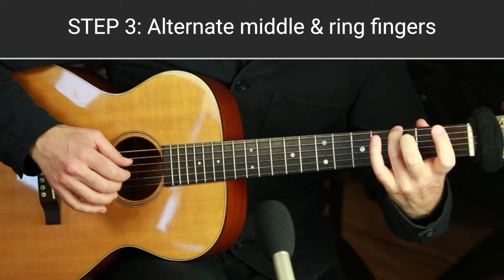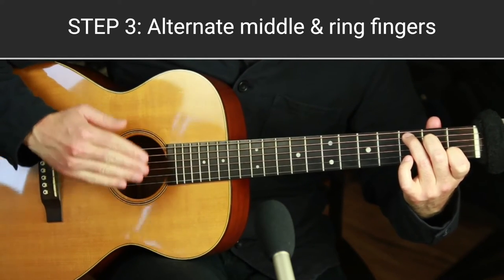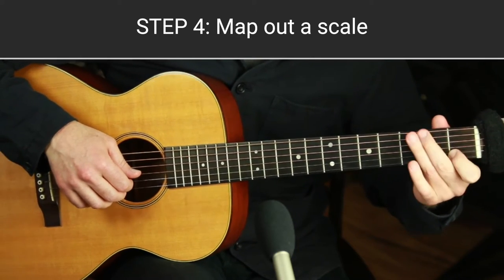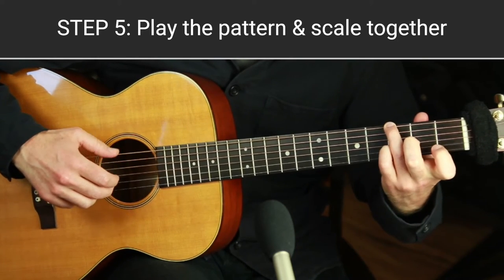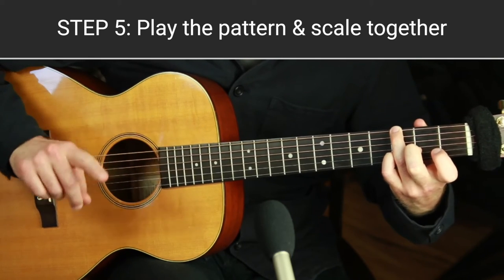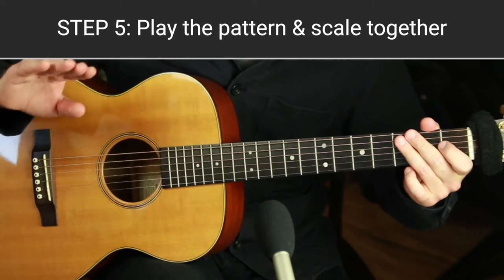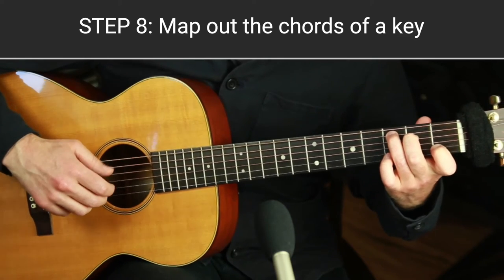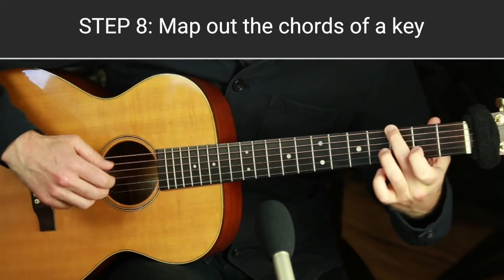Fingerstyle Improvisation - FULL Fingerpicking Guitar Sound ON THE FLY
. This lesson is on fingerstyle improvisation and how to get a FULL fingerpicking guitar sound ON THE FLY.

💬 LESSON DESCRIPTION:
This is a really cool lesson.
The fingerpicking guitar sound is full and complete by itself, which many other guitar styles can't achieve without accompaniment.
This means that this fingerpicking guitar music is great to play or perform solo.
Being able to play fingerstyle improvisation can be incredibly liberating and satisfying.
Fingerpicking guitar techniques allow your creativity and musical intuition to flourish, since you can apply them to chord changes, or to make your own arrangements of songs you like.
I hope you find the video on fingerstyle improvisation useful and that you enjoy exploring these fingerpicking guitar techniques on your own!

⏱ VIDEO CONTENT OUTLINE (WITH TIMESTAMP LINKS):
0:00 About this video on fingerstyle improvisation
1:03 Right hand pattern
2:23 Play the pattern with the ring finger
3:11 Alternate middle & ring fingers
4:20 Map out a scale
4:59 Play the pattern & scale together
7:01 Play melody & bass fills as 8th notes
7:52 Play bass, then chord, then back to pattern
9:10 Map out the chords of a key
11:51 Walk bass notes between chords